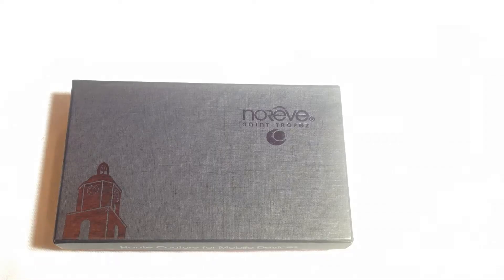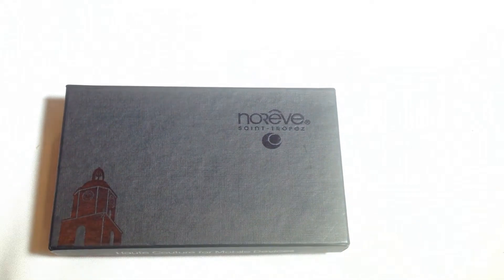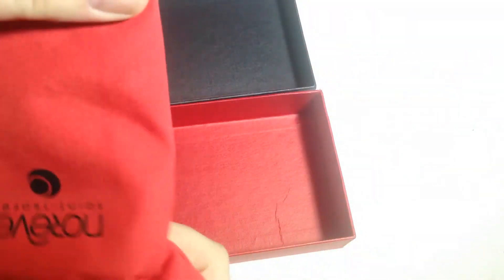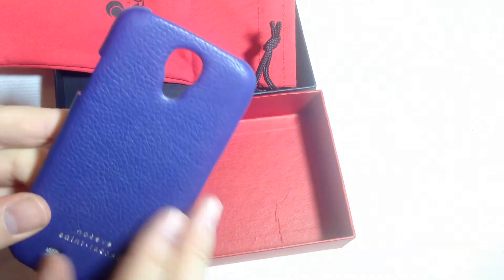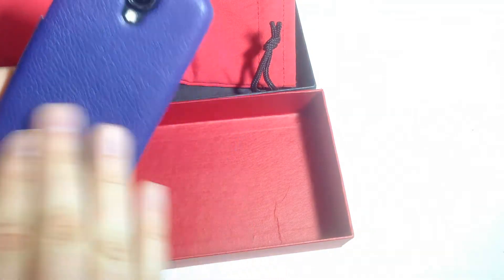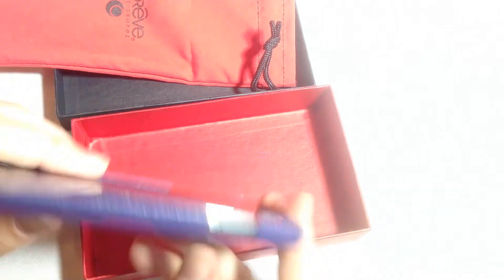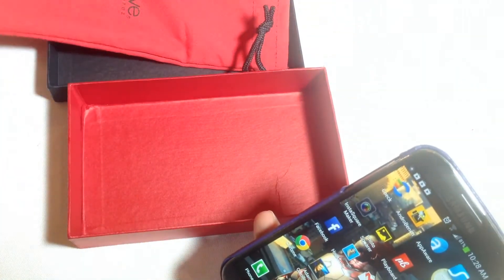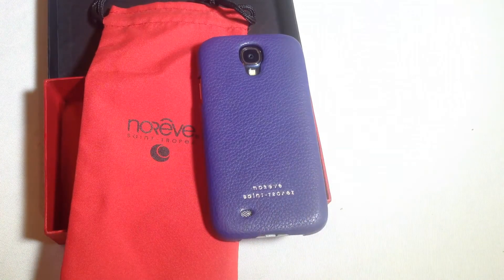Noreve Leather Case Tradition E - 21151TE For Samsung Galaxy S4 Review